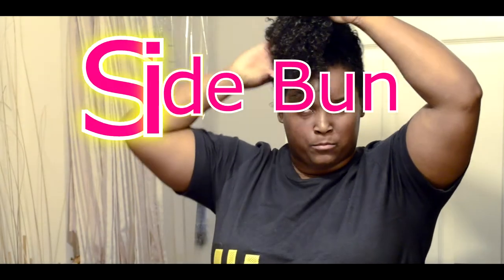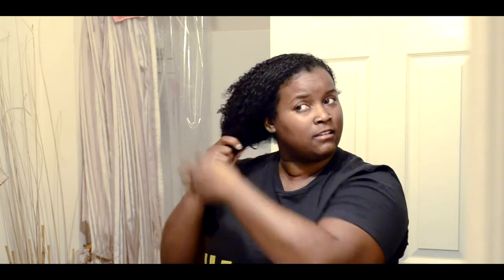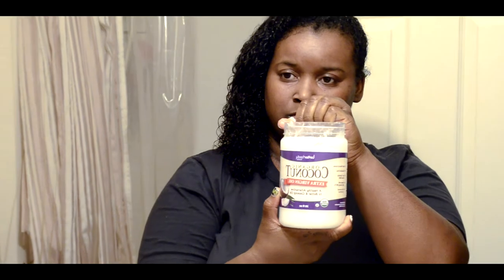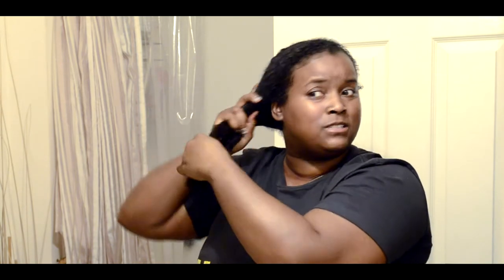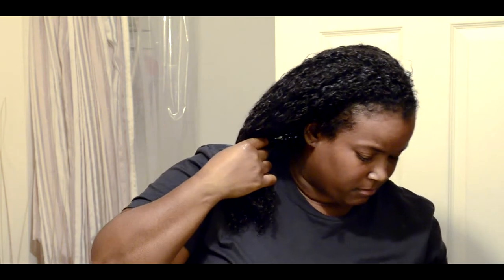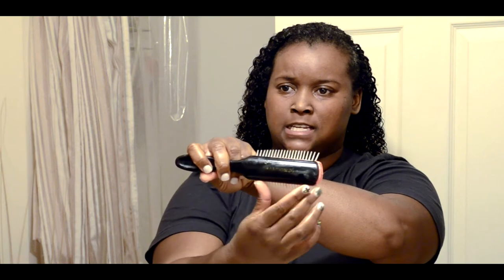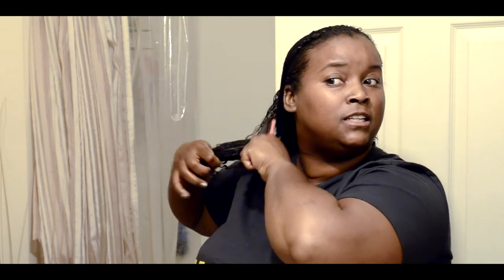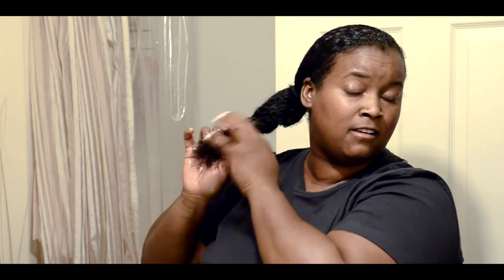Natural Hair | Protective Style: Side Bun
Hello Curls and Coils,

Today I will be showing you how to do a Twisted Bouffant Protective Style

Products and Instruments needed:
- Denman Brush
- Shea Moisture's Curling gel souffle'
(Shea Moisture's can be purchased at Walgreens or Amazon)
- Coconut Oil
 (Which can purchased at Whole Body, most grocery stores and Amazon)
- Water
- comb (for parting the hair which can be purchased at the beauty supply store)
- Bobby pins (can be purchased at the beauty supply store)

I purchased my ingredients from the Whole Foods Market

Music, Photography and Editing by: Carlos Latale of S.A.D.E.